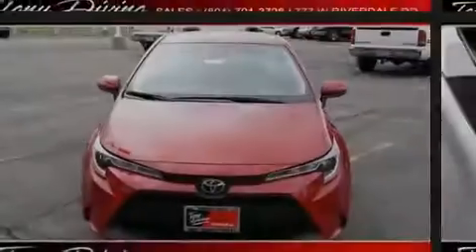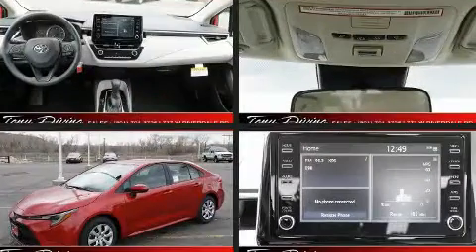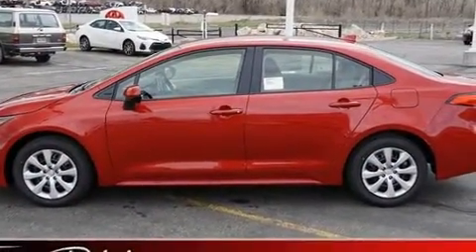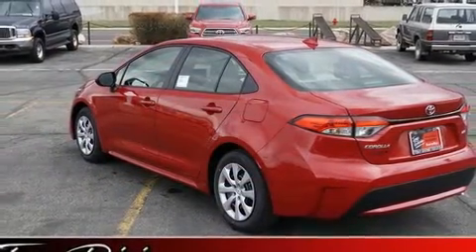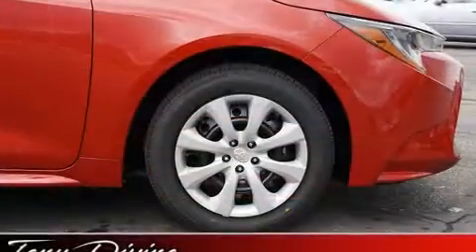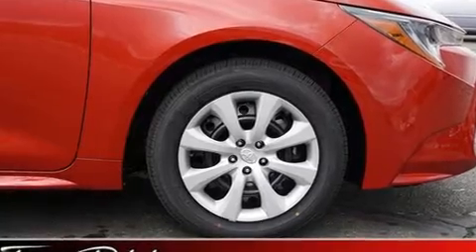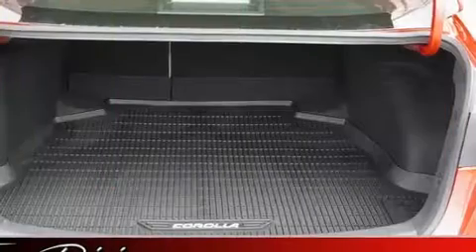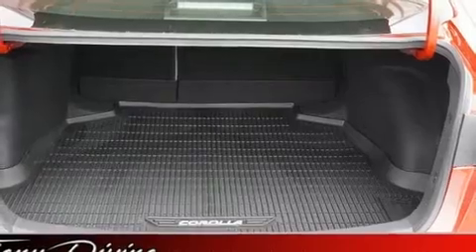2020 Toyota Corolla LE in Riverdale, UT 84405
777 West Riverdale Rd.

Introducing the 2020 Toyota Corolla. This 4 door, 5 passenger sedan provides a satisfying ride for all passengers. Smooth gearshifts are achieved thanks to the 1.8 liter 4 cylinder engine, and for added security, dynamic Stability Control supplements the drivetrain. Top features include power windows, variably intermittent wipers, a trip computer, front bucket seats, heated door mirrors, lane departure warning, cruise control, and remote keyless entry. Audio features include an AM/FM radio, steering wheel mounted audio controls, and 6 speakers, providing excellent sound throughout the cabin. With side curtain airbags supplementing the rest of the safety network, you can be assured that you and your passengers will experience top-tier protection. We pride ourselves in the quality that we offer on all of our vehicles. Please don't hesitate to give us a call.